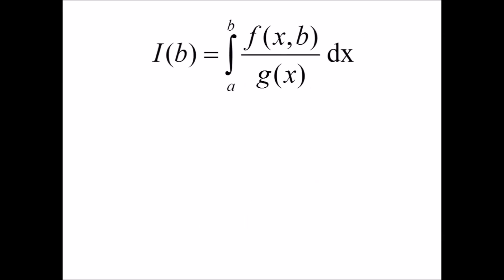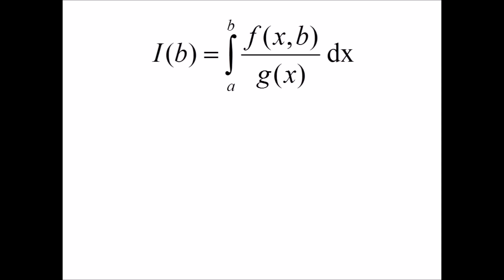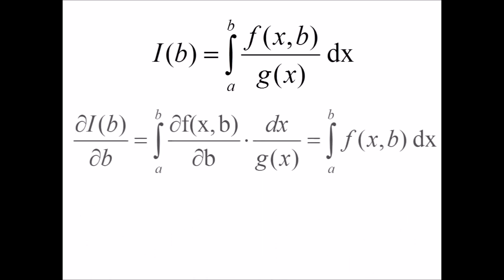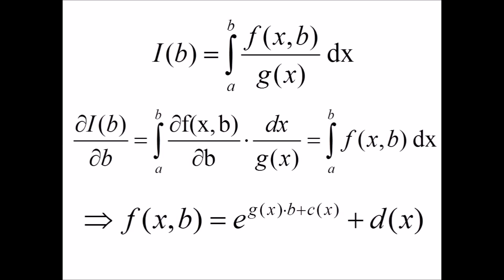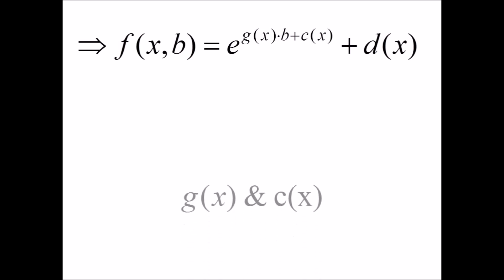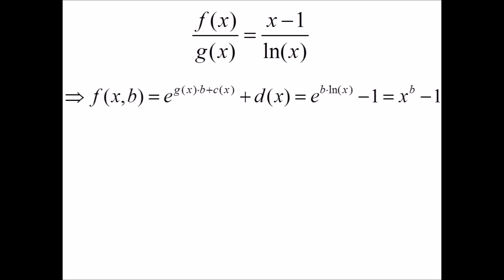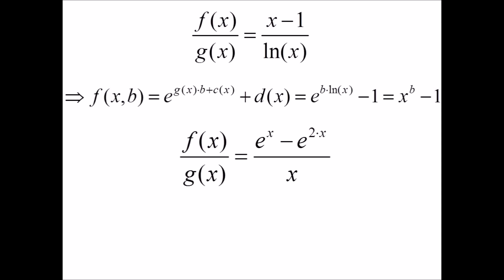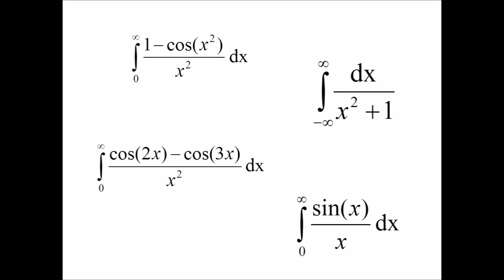Feynman's Trick Applied to Integrals of Rational Functions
In this video Feynman's Integration Technique is applied to rational function integrals. Several examples where this method is useful are shown.

Music used is "Hyrule Temple" and is a property of Nintendo